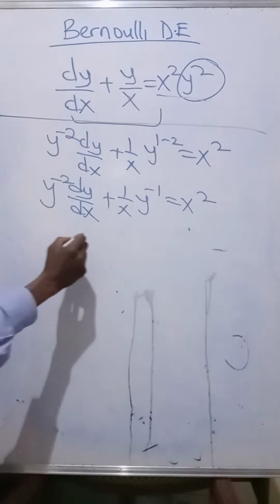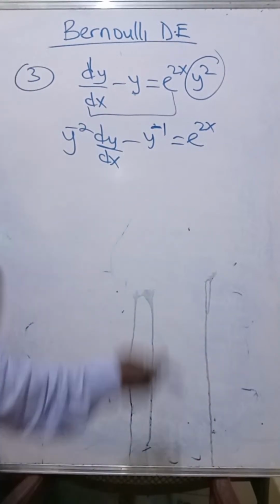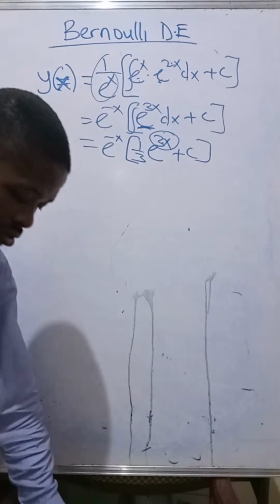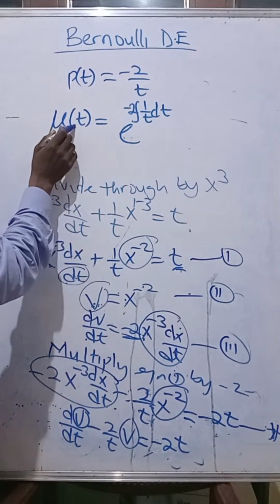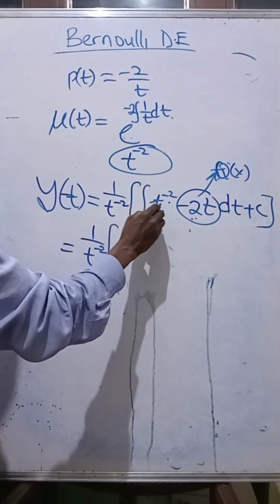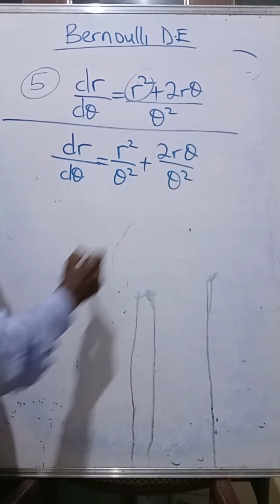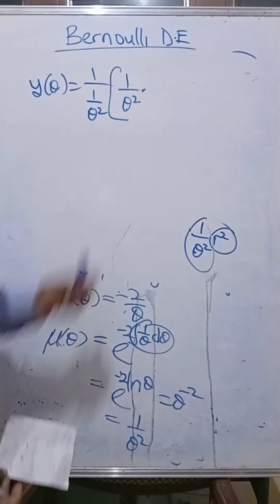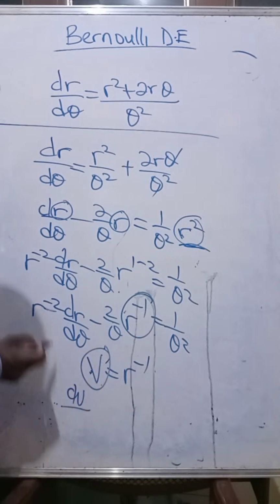Bernoulli Differential Equations Explained | Substitution & Linear Transformation Method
Welcome to another Engineering Mathematics Live Class! 🎓
In this detailed session, we break down Bernoulli Differential Equations — from substitution and implicit differentiation to transforming them into linear form for easy solution.

You’ll learn:
✅ How to convert a Bernoulli equation to standard form
✅ How to apply substitution (v = yⁿ⁻¹)
✅ How to solve linear equations derived from Bernoulli equations
✅ Practical problem-solving insights for engineering math students

📘 Perfect for: Engineering, Physics, and Calculus students preparing for exams or building strong foundations in differential equations.

📅 Join our next live class and forward your own questions for real-time solutions!

List of  Links for Interested Topics on Engineering Math